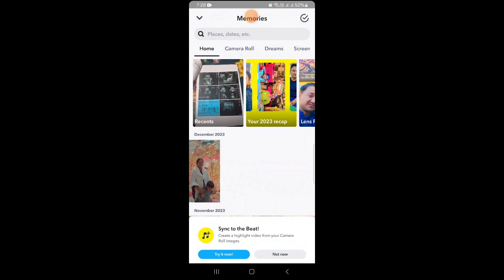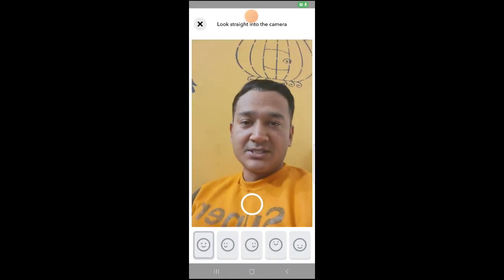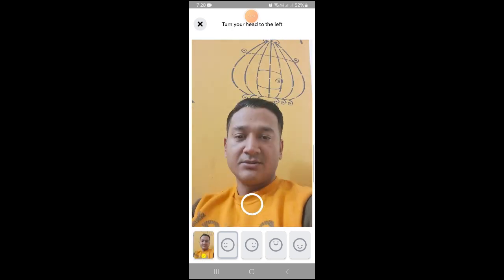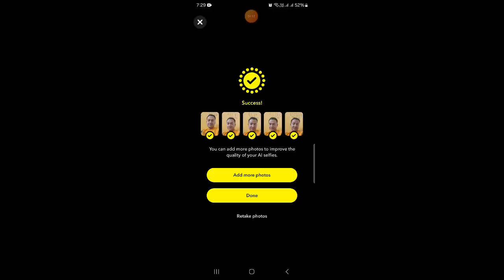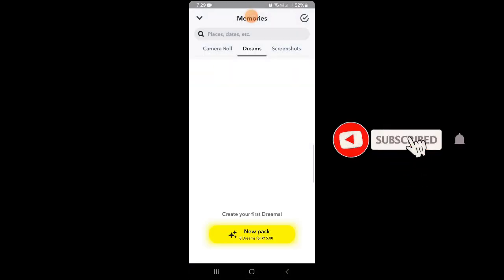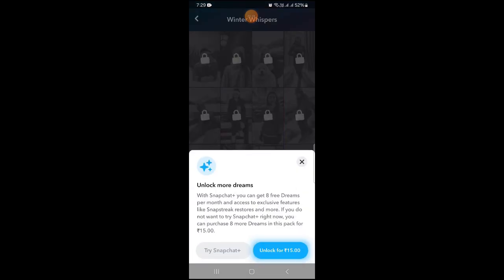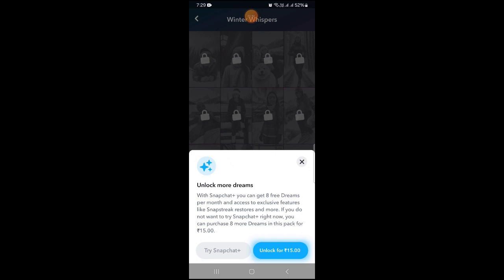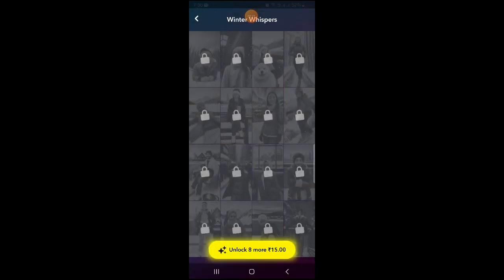How To Use Snapchat Dreams AI In Android, iPhone?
In this tutorial, I am going to show you how you can use Snapchat Dreams In Android, iPhone. Snapchat Dreams AI can make your photos look amazing.

• Open Snapchat
• Click on “Memories”
• Select “Create Dreams”
• Choose “Agree and Continue”
• Click 4-5 photos of yours and you can also add more photos in it
• Select your gender
• Now, you need to sign up for a paid subscription because Snapchat Dreams is paid not free